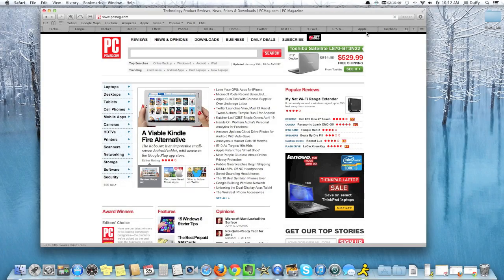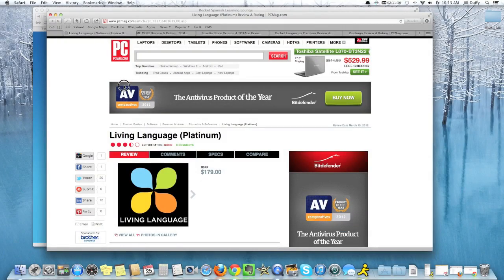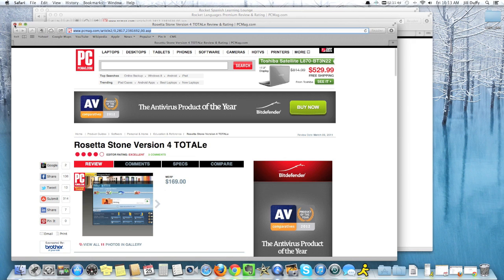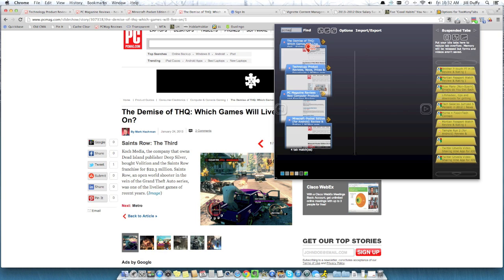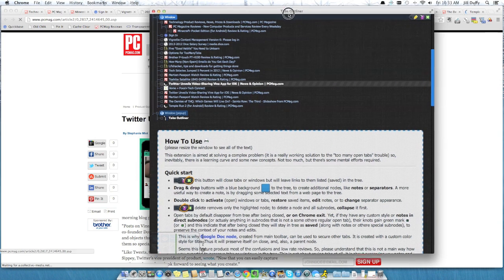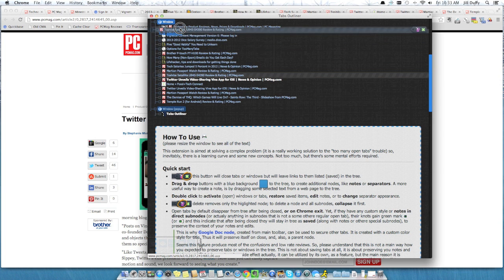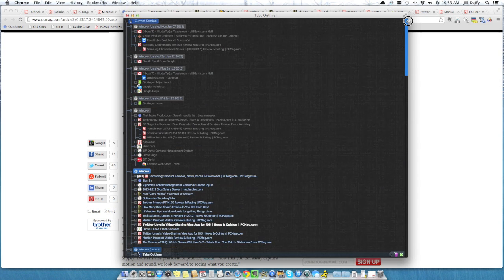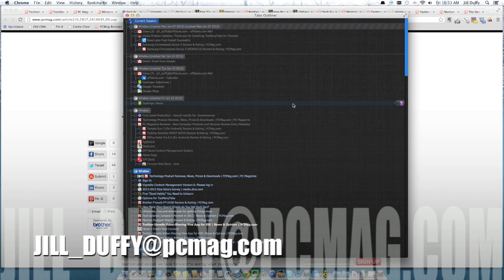Get Organized: Managing Tabs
Are you a tab hoarder, forever opening too many tabs in your browser window? Here are some tools and tricks for managing that mess.